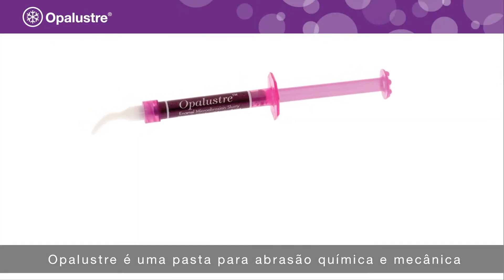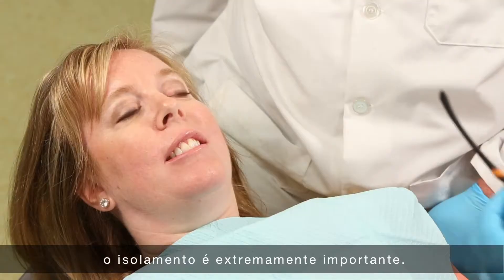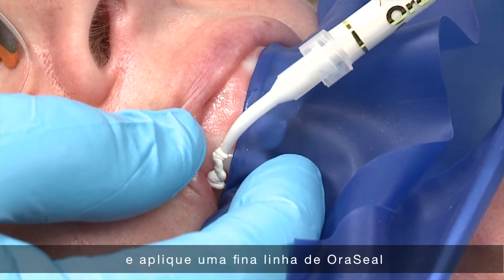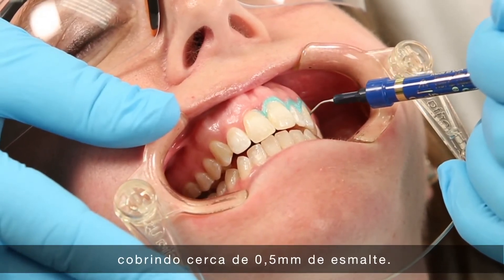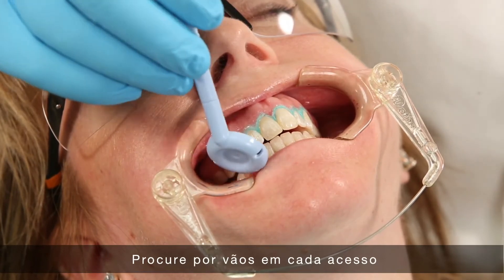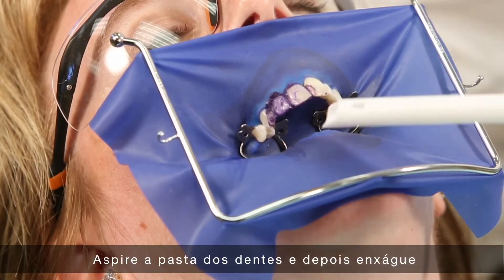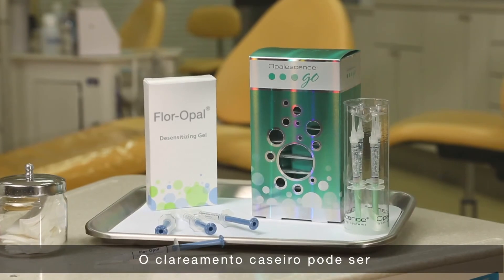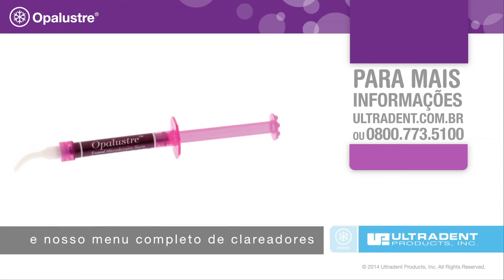Passo a passo - A Técnica de Opalustre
Opalustre contém ácido hidroclorídrico e micropartículas de carbeto de silício que permitem a remoção de manchas com uma abrasão mecânica suave. Utilize Opalustre e suas pontas para remover rapidamente os defeitos estéticos de descalcificação do esmalte com menos de 0,2mm de profundidade. Ideal para a desmineralização superficial branca e castanha causada pelo esmalte manchado devido a fluorose e para lesões de mancha branca. Assista a este passo a passo para se familiarizar com o procedimento e seus benefícios. Para mais detalhes e informações, entre em contato conosco pelo 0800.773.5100.